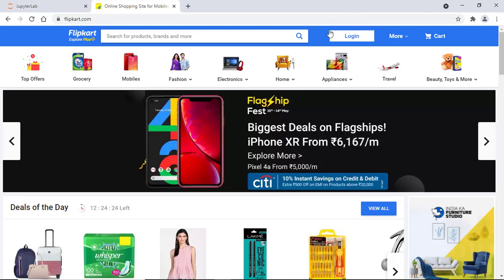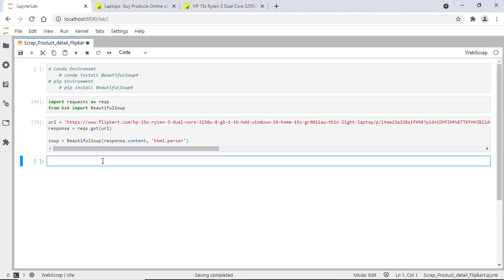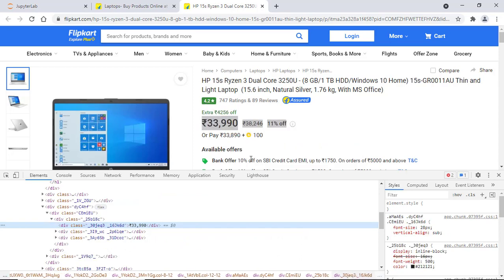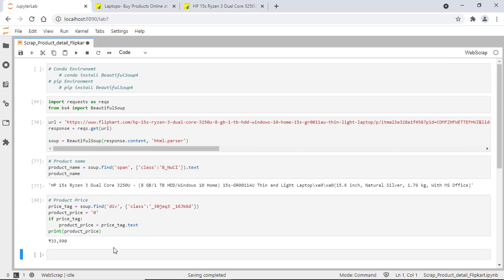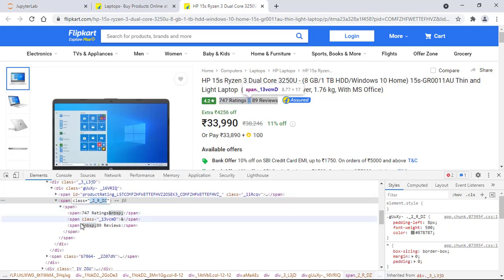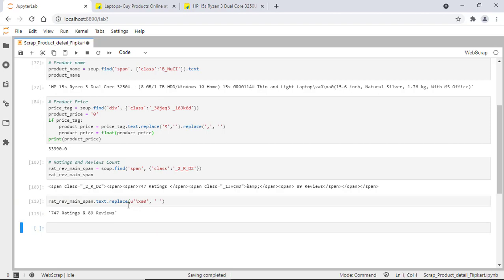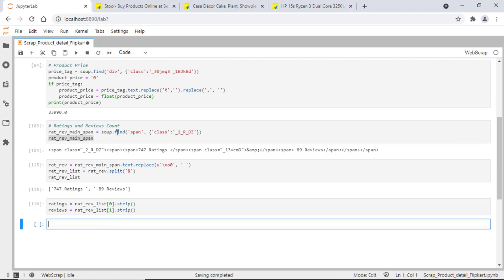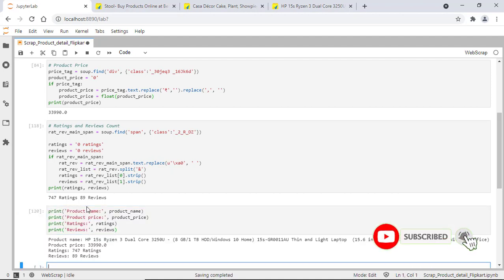Webscraping: How to fetch Product details from Flipkart using Python & BeautifulSoup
Hi Guys, Welcome back to my 2nd video on Webscraping with Python. In this video, I explained on how to fetch product details from Flipkart.com.